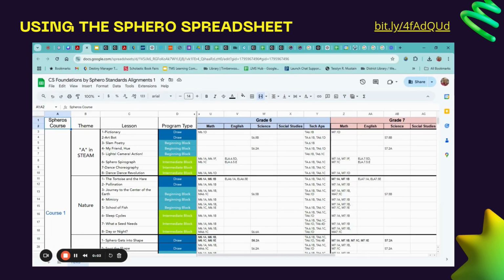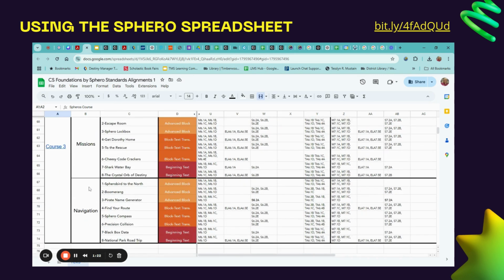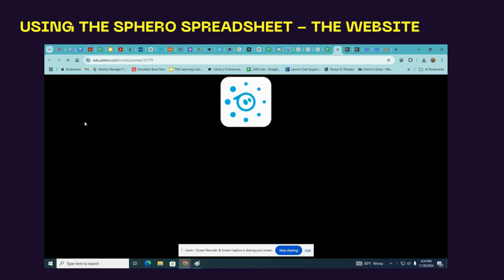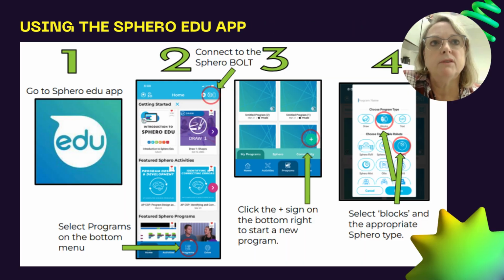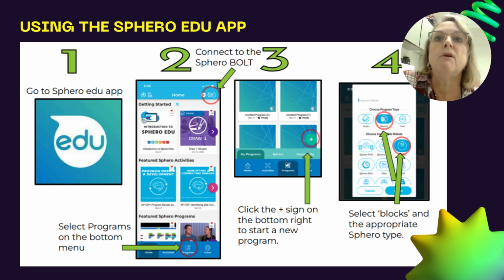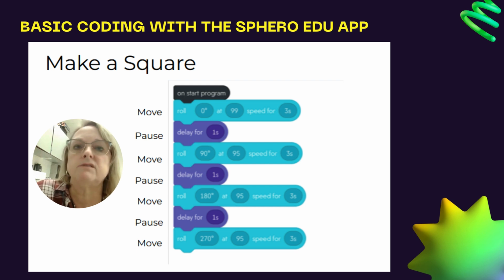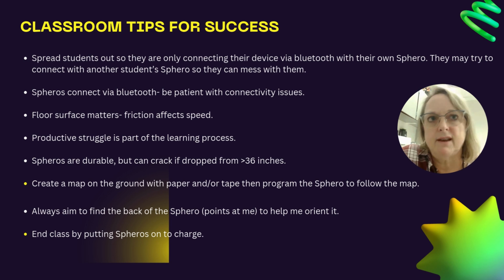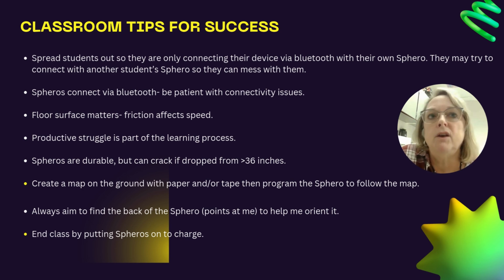112024 Tech Talk Tuesday Bots & TEKS 4